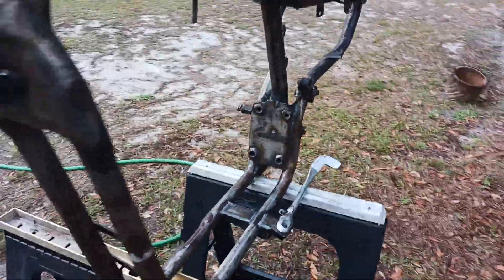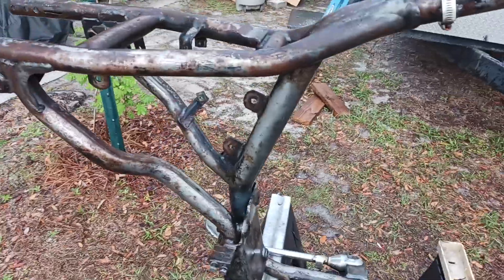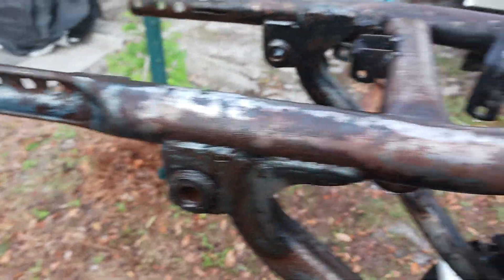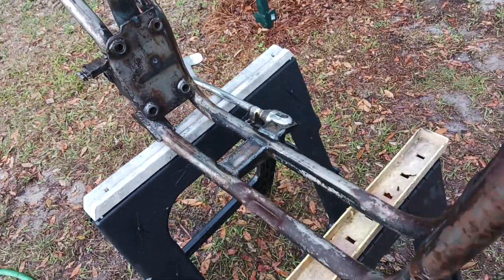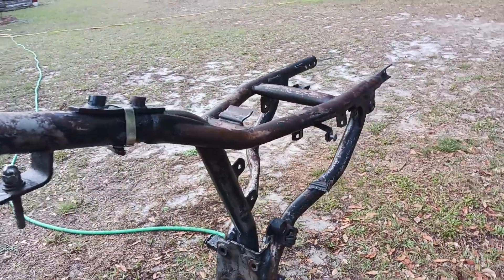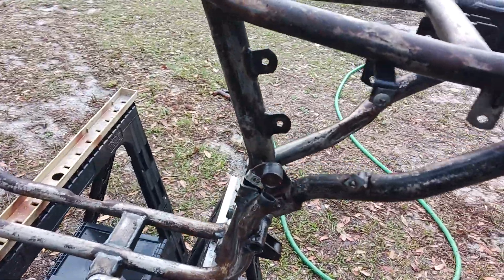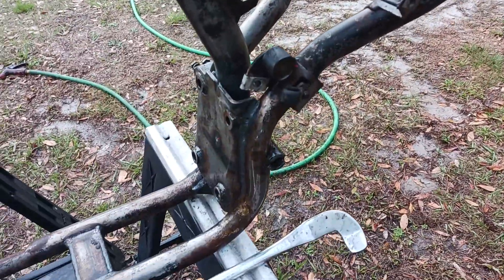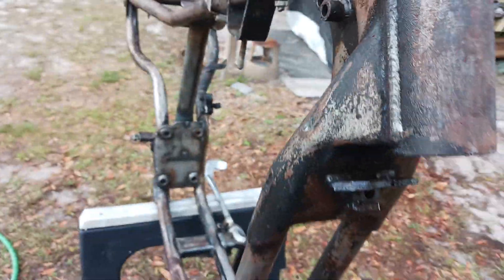1982 IRONHEAD OVERHAUL PT.7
STRIPPING FRAME.